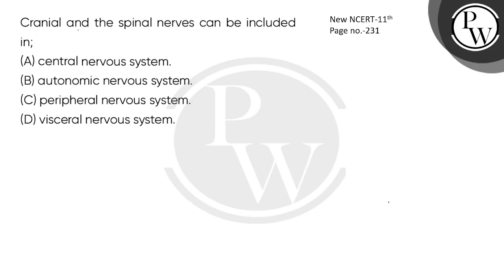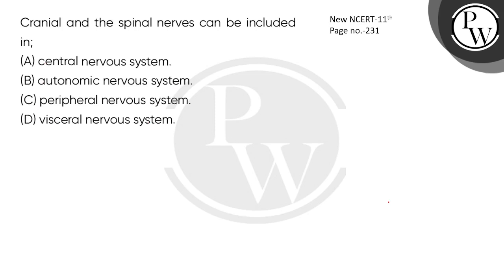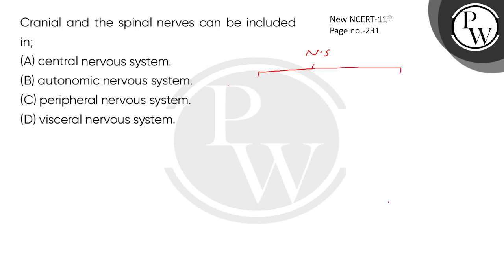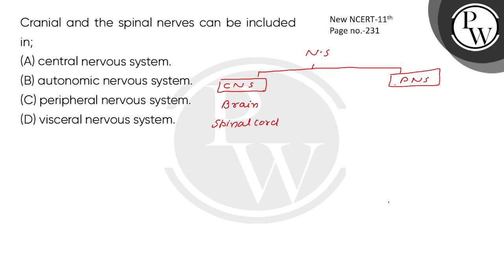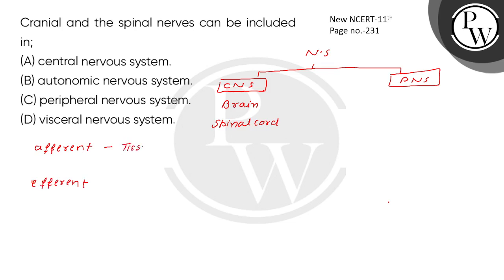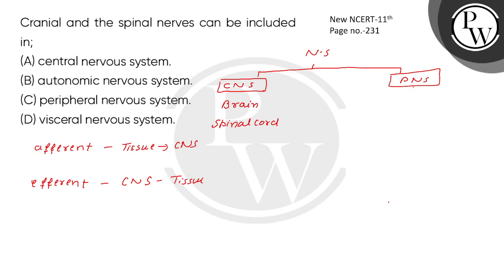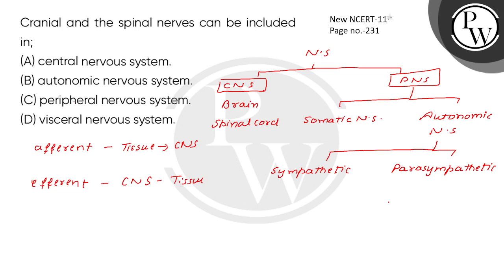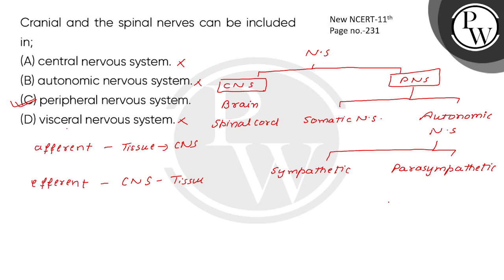Cranial and spinal nerves can be included in;....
Cranial and spinal nerves can be included in; 📲PW App